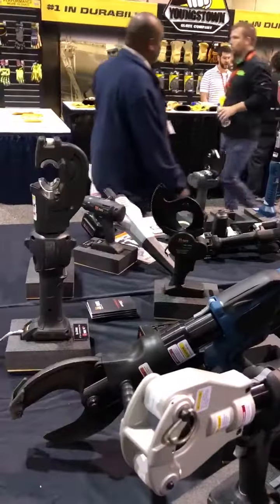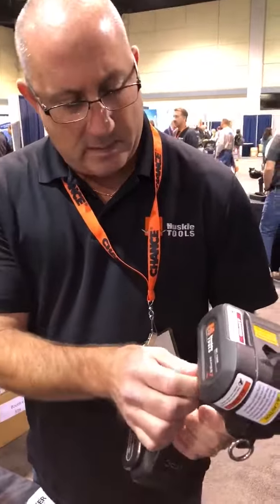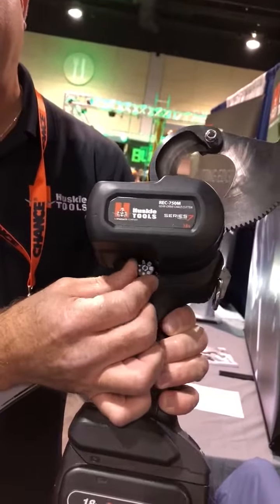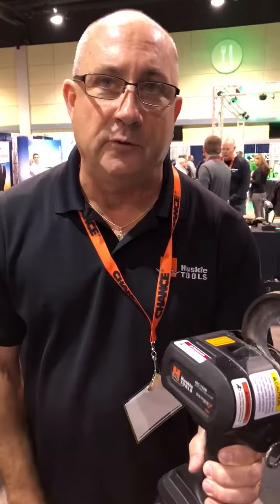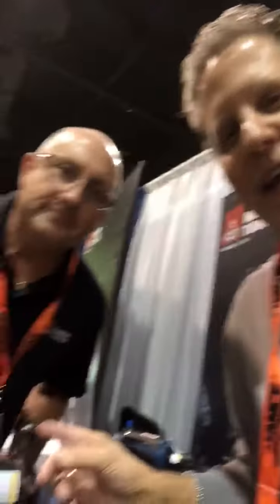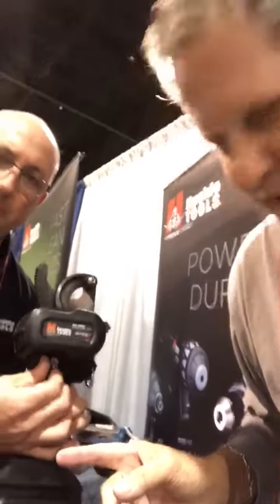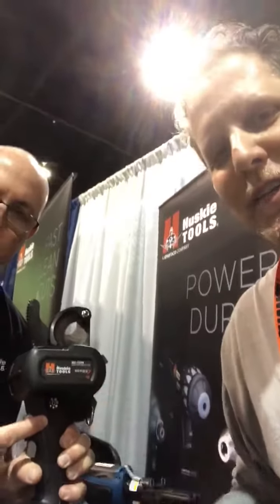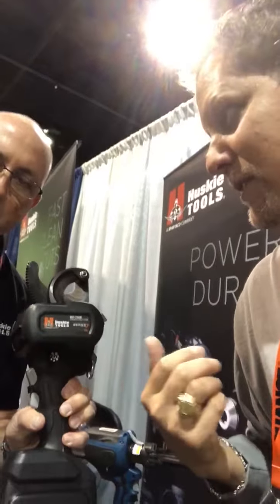International Lineman's Rodeo Vlog #6 - New Tools from Huskie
Tag along with our team as they document their journey at the 2018 International Lineman's Rodeo and the new gear from the biggest names in the industry!

Find all the latest gear from Huskie on our